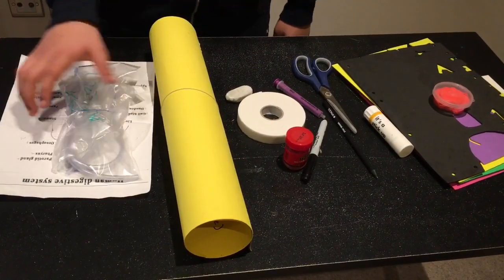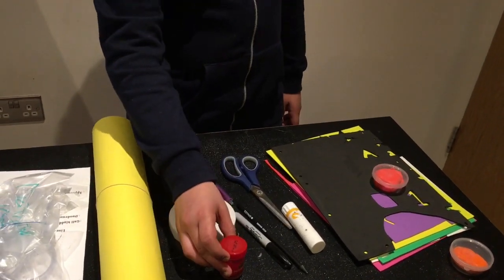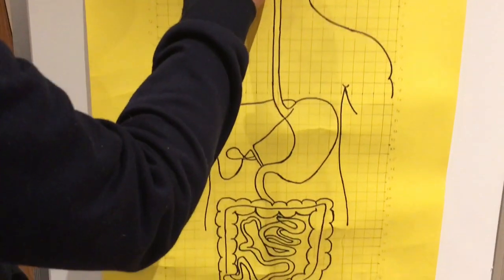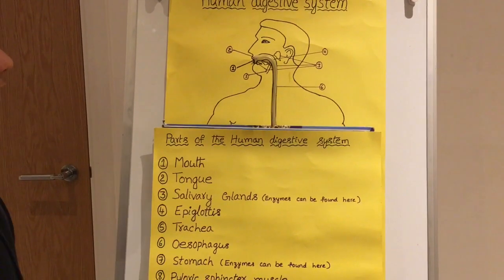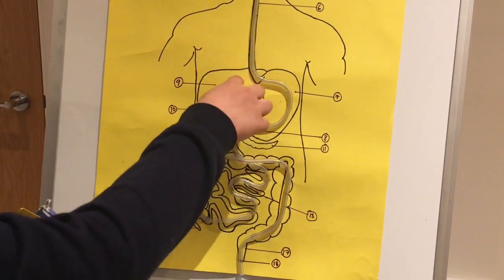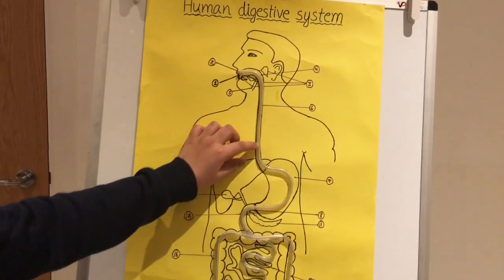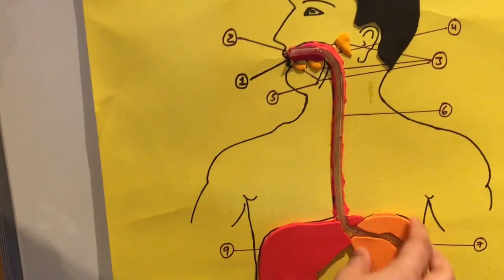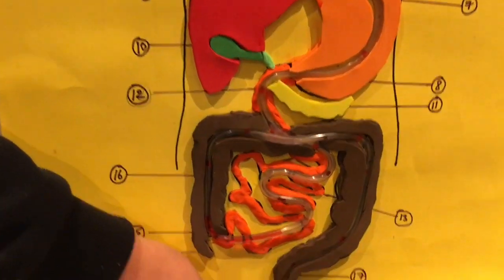How to make a Human Digestive System - Working Model! | Hi5 Trainer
A Working Model of a Human Digestive System!

Hello There,

This video is all about How to make a Human Digestive System - Working Model!

You can use coloured water to clearly see the working model. T
The human digestive system is a very important topic in biology.

Thank you for supporting my youtube channel.